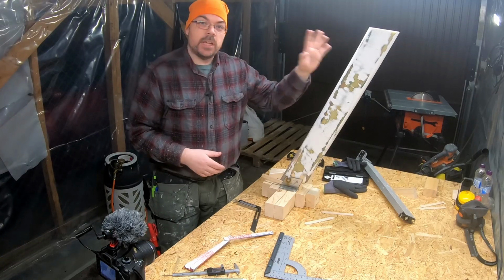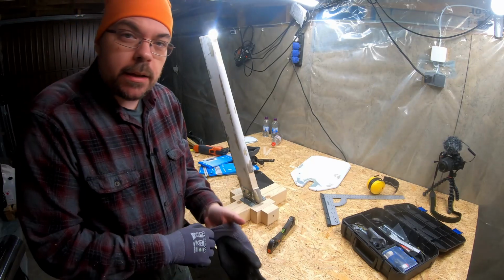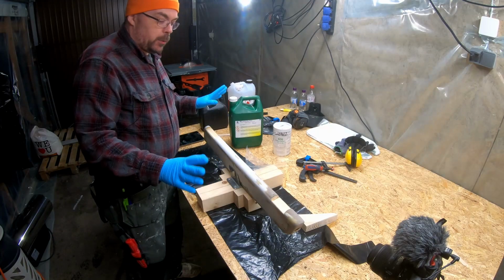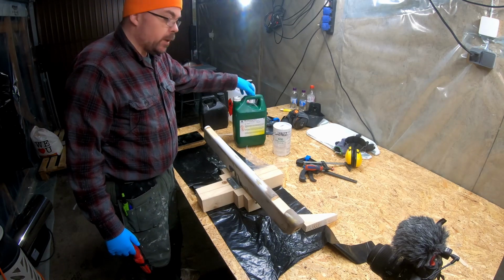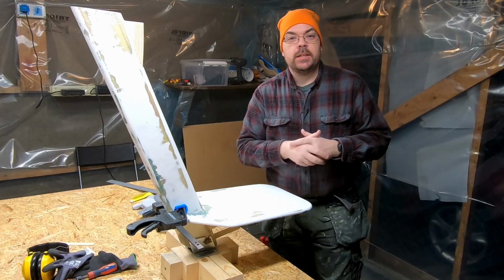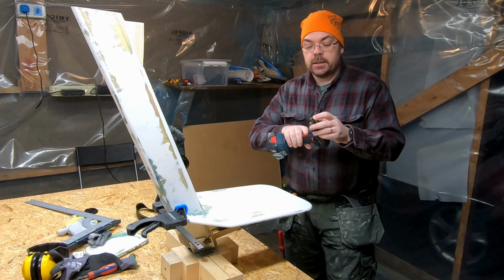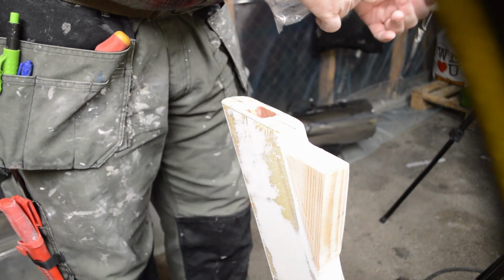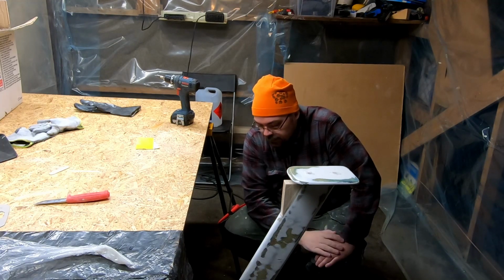Radar stand progression - putting the parts together - Boat McRill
Building a Radar stand from scratch. In this episode, the mounting of the parts on the radar stand is done by fiberglassing the shelves to the raiser.